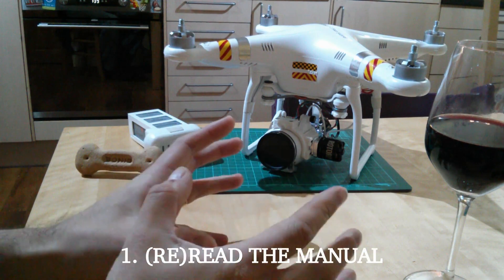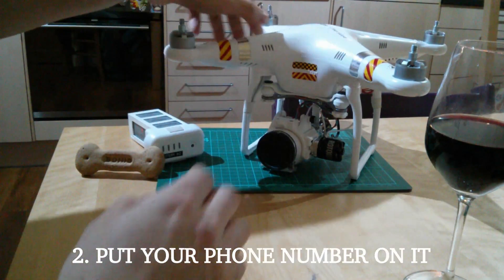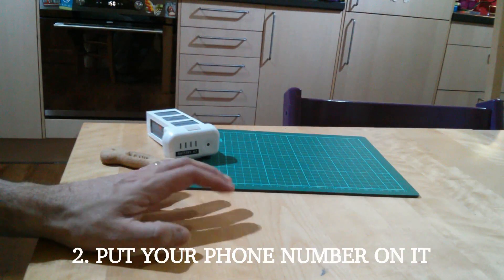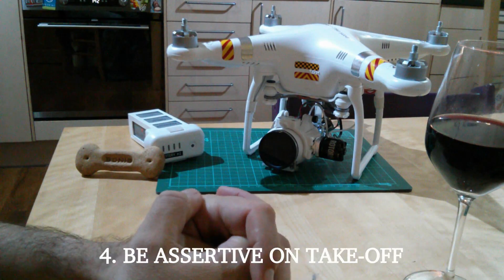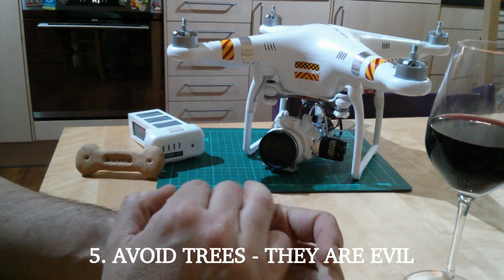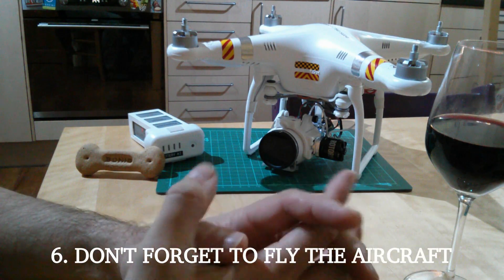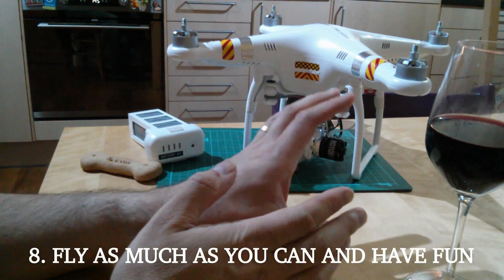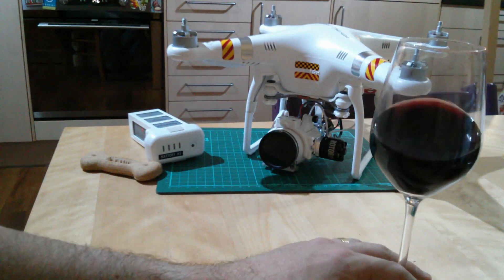Hints and tips for new (or soon to be new) DJI Phantom 2 Vision owners and pilots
This video is aimed at new owners of a DJI Phantom 2, Vision, Vision plus, or those who are about to be new pilots! Just a few simple hints and tips that I have learnt along the way (some the hard way) that might help to either make things a little easier, save a bit of grief, or both! Includes vital information on how to avoid evil trees. Might be useful for any quadcopter drone pilot newcomers, not just Phantom 2 Vision...

I mention Signs of Life for stickers in this video and since recording they have opened up a new website called

My "On the Kitchen Table" videos are mainly aimed at newcomers to multirotors, quadcopters, drones and UAVs, particularly to the DJI product range, and the Phantom line in particular. I have how to's, product reviews, tips, tricks, hints and information for beginners and those in the early stages of the hobby. I film "on the kitchen table" to show people that, like me, you don't need a workshop and an array of specialist equipment and years of experience to get started and progress with flying these amazing aircraft and enjoying making great aerial videos and stills. So if you have bought, or are thinking of buying, a DJI Phantom, Phantom FC40, Phantom 2, Phantom 2 Vision or Vision+, or even building your own DJI Flamewheel F450 or F550, we can do it... on the kitchen table!